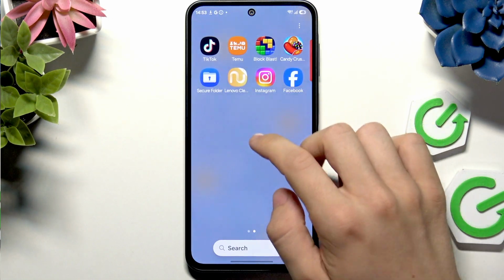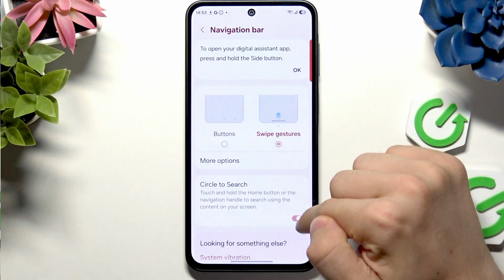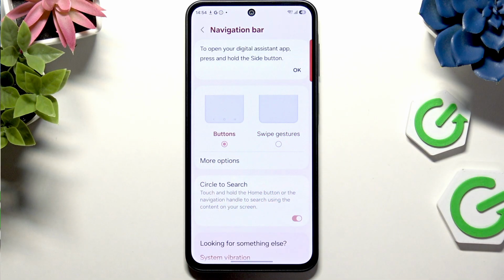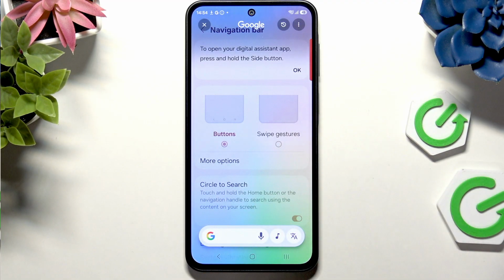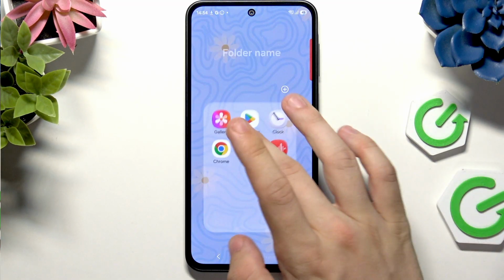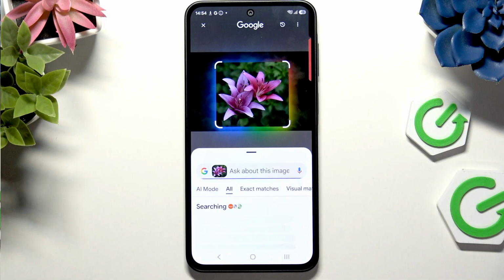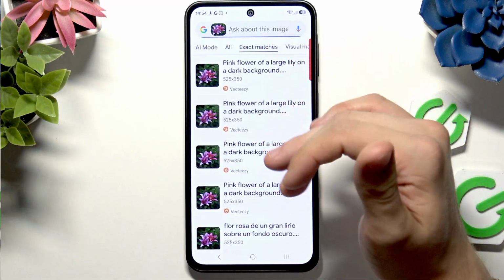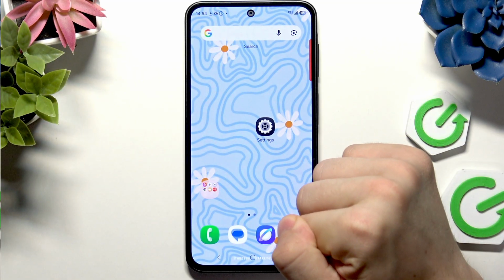Samsung Galaxy A27: How to Turn ON/OFF Circle to Search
In this video I show how to turn ON or OFF Circle to Search on the SAMSUNG Galaxy A27 and how to use it to identify objects, get visual matches, and search by circling parts of the screen. You will learn where the setting is (Settings → Display → Navigation bar), how Circle to Search works with both swipe gestures and navigation buttons, and a short demo showing how circling an object returns exact and visual matches. This quick guide is perfect for Galaxy A27 users who want to enable or disable Circle to Search and start using visual search fast.

How to turn ON or OFF Circle to Search on SAMSUNG Galaxy A27?
How to use Circle to Search on SAMSUNG Galaxy A27?
Where is Circle to Search setting on SAMSUNG Galaxy A27?

0:00 Introduction
0:07 Open Settings and go to Display
0:19 Find Navigation bar
0:25 Enable or disable Circle to Search
0:31 How Circle to Search works (buttons & gestures)
0:52 Demo - circle an object to search
1:11 Results - exact matches and visual matches
1:26 Outro & tips